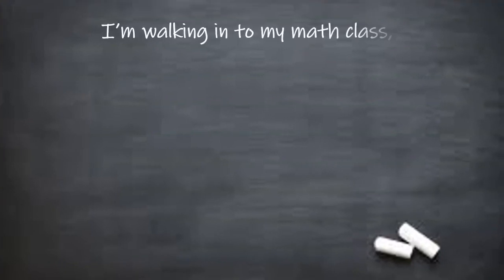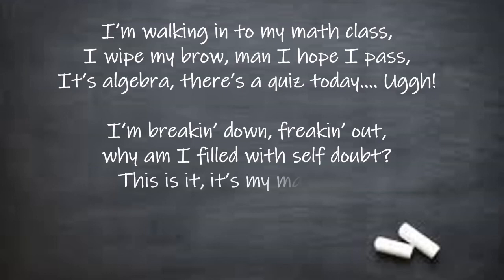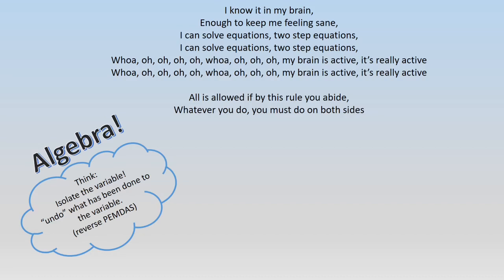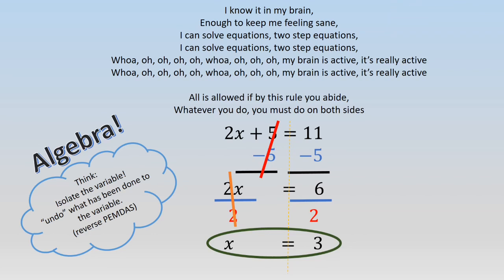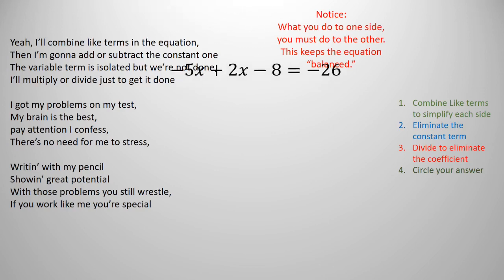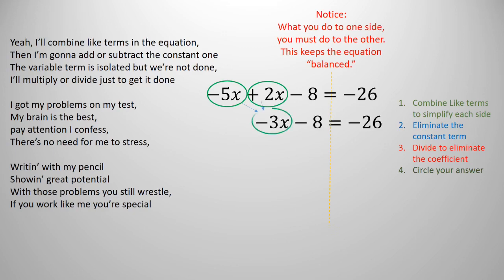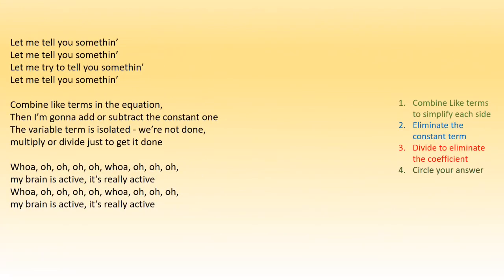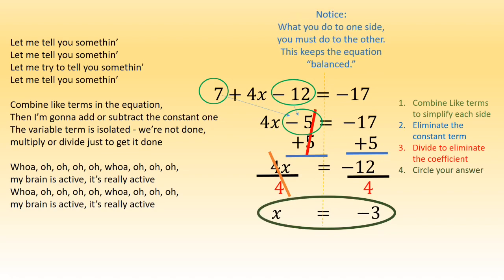Equations song (math parody - Radioactive/Old Town Road mashup)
step by step (solving equations w/variable on one side)
1) combine like terms to simplify each side of the equation
2) isolate the variable term by "getting rid of" the constant term (inverse operation)
3) divide by the coefficient to isolate the variable  (or multiply by the reciprocal of the coefficient)
4) circle your answer :)
*don't forget that whatever you do on one side of the equation you must do on the other side of the equation to keep it "balanced" or equal.